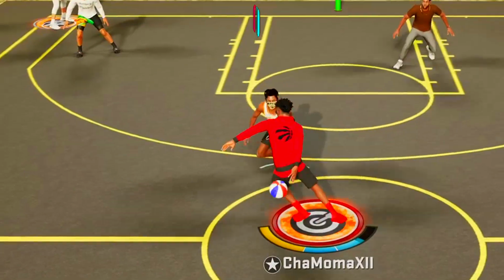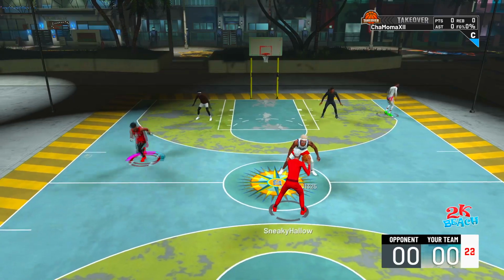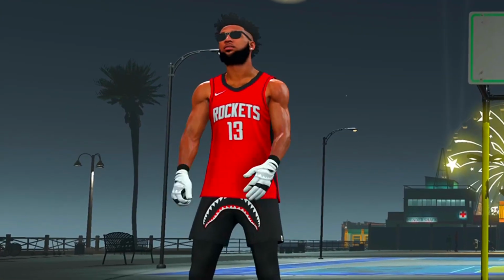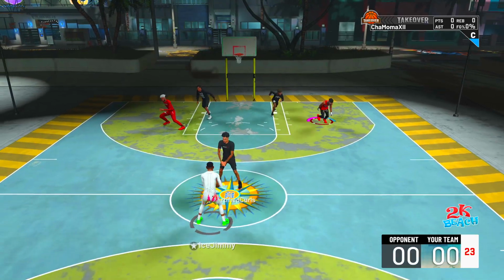NBA 2K21 but... W/ NO CURRY SLIDE Current Gen & Next Gen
PLAYING NBA 2K21 CURRENT GEN AND NEXT GEN WITHOUT CURRY SLIDE.

500 LIKES FOR AN ADVANCED DRIBBLE TUTORIAL!

IN DEPTH ULTIMATE DRIBBLE TUTORIAL NBA 2K21 CURRENT GEN AND NEXT GEN. MOVES INCLUDES:

HOW TO SPEEDBOOST GLITCH 2K21
HOW TO MOMENTUM 2K21
HOW TO QUICK STOP 2K21
HOW TO DRIBBLE IN NBA 2K21
HOW TO CURRY SLIDE 2K21
HOW TO HALF SPIN 2K21
HOW TO SPIN BACK 2K21
HOW TO EXPLOSIVE BEHIND THE BACK 2K21

BASIC / ADVANCED DRIBBLE TUTORIAL NBA 2K21

 MERCH 🥼:
NO CLOUT REQUIRED

trae young, kyrie irving, ja morant, steph curry

 chamoma12 nba 2k21 curry slide curry slide 2k21 next gen